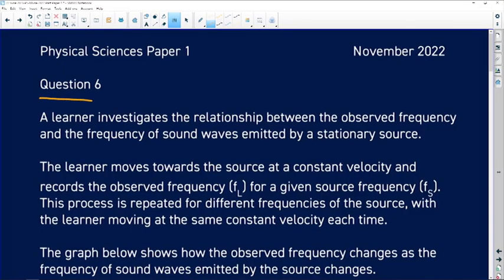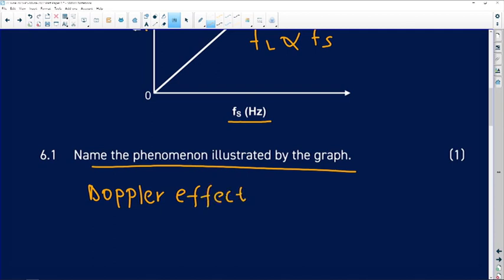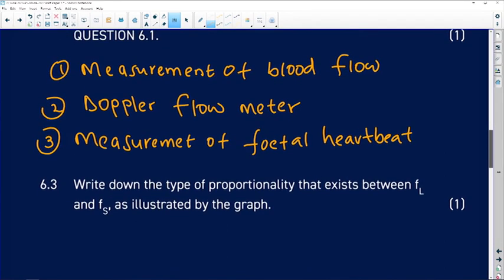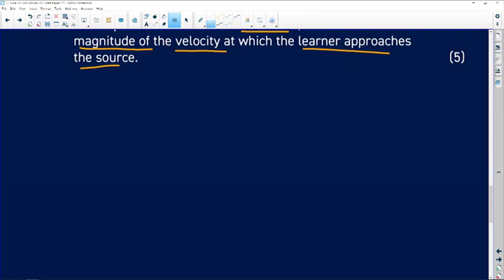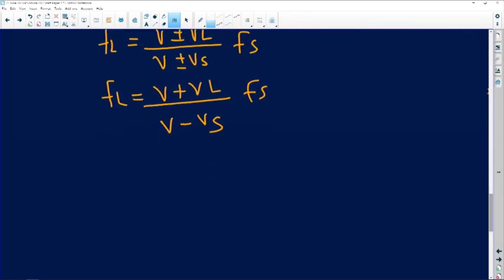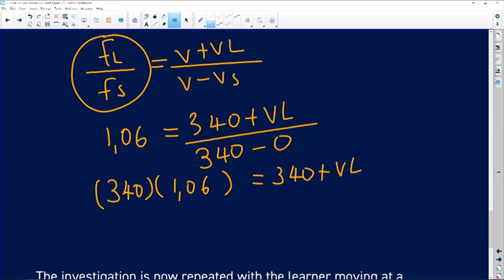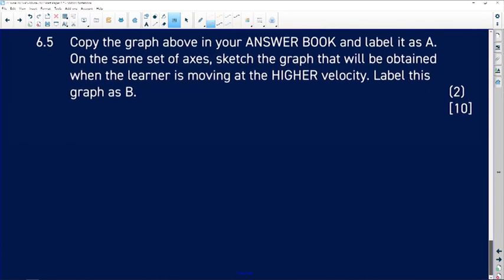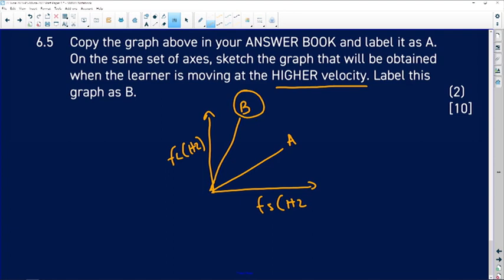Past Papers 2022: Physical Sciences: Paper 1: Question 6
In this lesson we answer questions on the Doppler Effect. This question is from Paper 1 of the 2022 National Senior Certificate November Examination Paper.